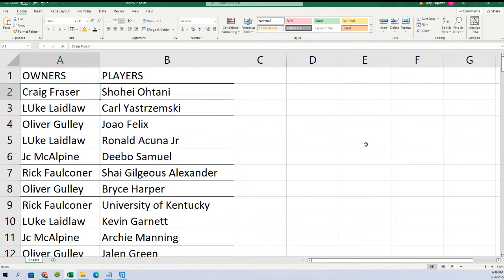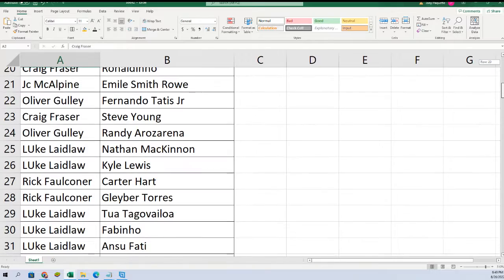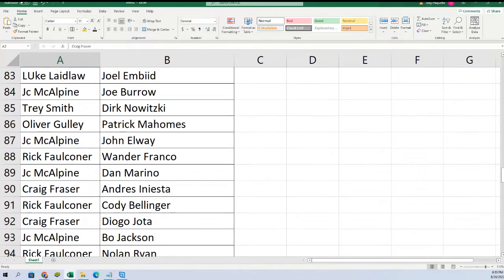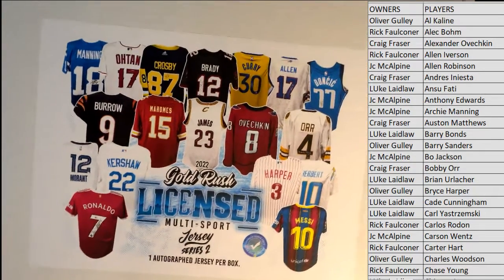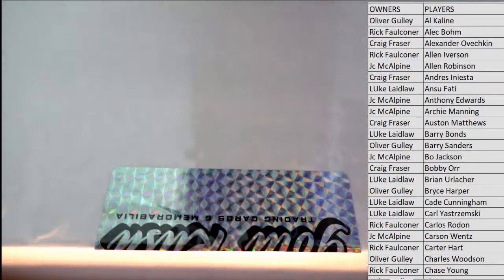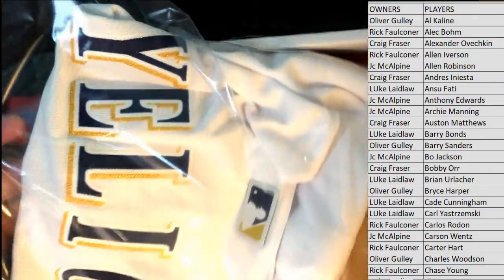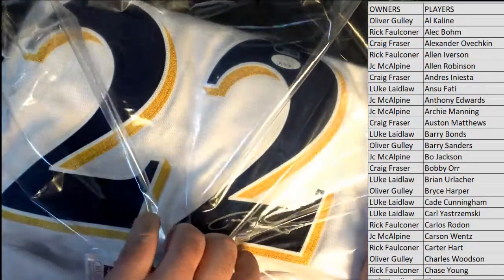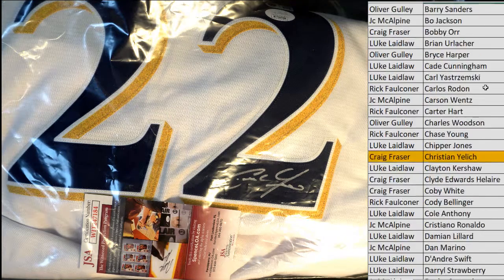2022 Gold Rush Licensed Autographed Multi Sport Jersey Series 2 ID GRMULTIJERS101